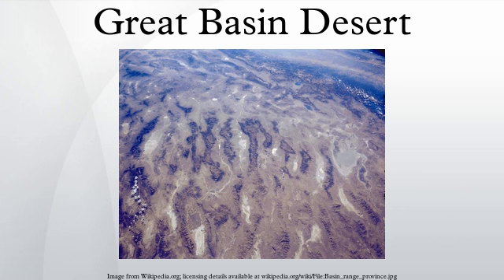Great Basin Desert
The Great Basin Desert is part of the Great Basin between the Sierra Nevada and the Wasatch Range. The desert is a geographical region that largely overlaps the Great Basin shrub steppe defined by the World Wildlife Fund, and the Central Basin and Range ecoregion defined by the U.S. Environmental Protection Agency and United States Geological Survey. It is a temperate desert with hot, dry summers and snowy winters. The desert spans a large part of the state of Nevada, and extends into western Utah, eastern California, and Idaho. The desert is one of the four biologically defined deserts in North America, in addition to the Mojave, Sonoran, and Chihuahuan Deserts.
Basin and Range topography characterizes the desert: wide valleys bordered by parallel mountain ranges generally oriented north-south. There are more than 33 peaks within the desert with summits higher than 9,800 feet, but valleys in the region are also high, most with elevations above 3,900 feet. The biological communities of the Great Basin Desert vary according to altitude: from low salty dry lakes, up through rolling sagebrush valleys, to pinyon-juniper forests. The significant variation between valleys and peaks has created a variety of habitat niches, which has in turn led to many small, isolated populations of genetically unique plant and animal species throughout the region. According to Grayson, more than 600 species of vertebrates live in the floristic Great Basin, which has a similar areal footprint to the ecoregion. Sixty-three of these species have been identified as species of conservation concern due to contracting natural habitats.